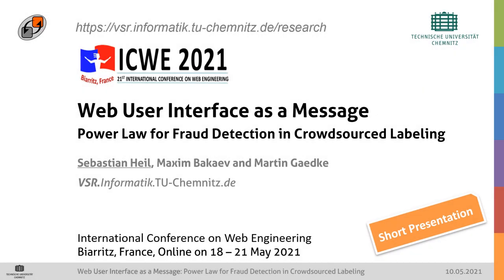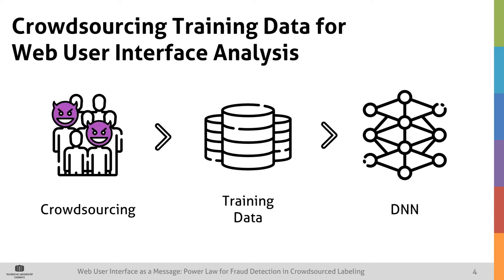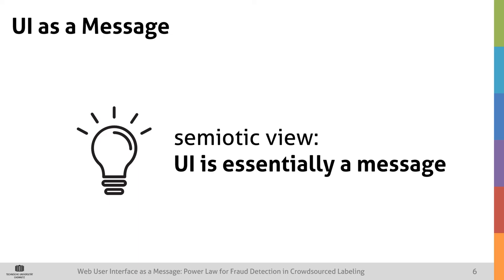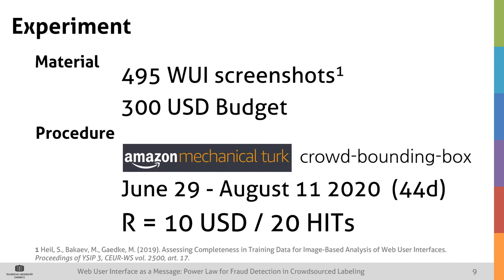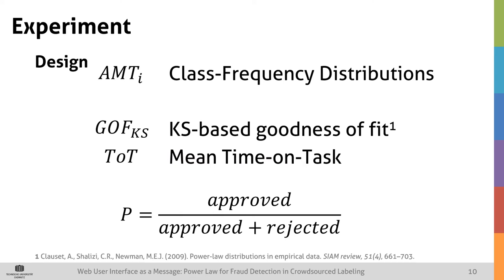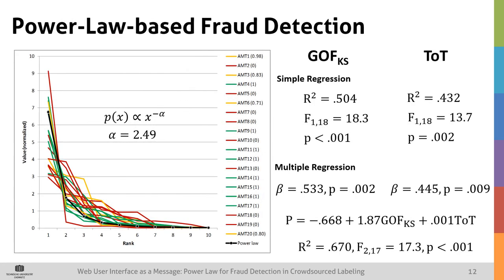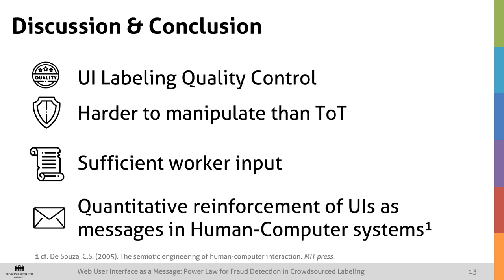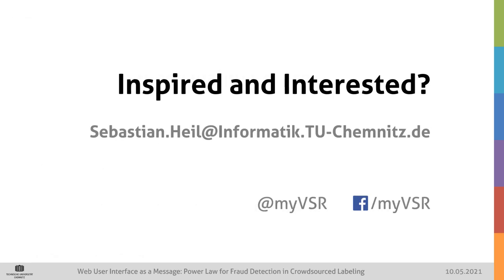Web User Interface as a Message: Power Law for Fraud Detection in Crowdsourced Labeling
Paper Title: Web User Interface as a Message: Power Law for Fraud Detection in Crowdsourced Labeling

Authors: Sebastian Heil, Maxim Bakaev, Martin Gaedke

Abstract
Web Engineering becomes increasingly hungry for training data, as the application of machine learning (ML) methods in the field intensifies. Hu-man-labeled datasets are particularly indispensable for ML-based validation and design of user interfaces (UIs). The production of such datasets is often out-sourced to crowdworkers, who typically have lower motivation and payment compared to in-house staff, so the quality of their work becomes the paramount concern. In our paper, we explore the applicability of the trending fraud detection approach based on fit to power law in crowdsourced web UI labeling. On Amazon Mechanical Turk, 298 crowdworkers labeled over 30,000 UI elements in about 500 university homepage screenshots. We found a significant correlation between workers’ precisions and Kolmogorov-Smirnov statistics-based goodness-of-fit between the frequencies of UI elements in a worker’s output and power law. The obtained R2 = 0.504 was higher than the R2 = 0.432 baseline for the popular time-on-task parameter. Moreover, the distribution of UI elements’ frequencies is much less prone to manipulation by malicious crowdworkers, which is advantageous as a crowdsourced data quality control measure. The findings of our study suggest a certain resemblance between web UIs and natural language texts, in which word frequencies are known to comply with Zipf’s law.